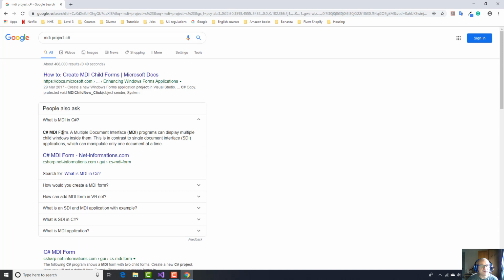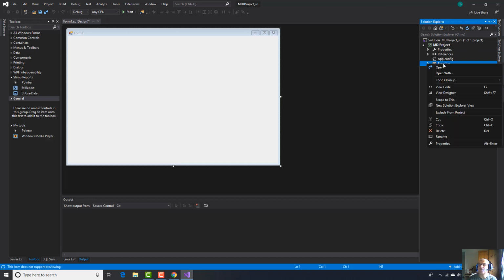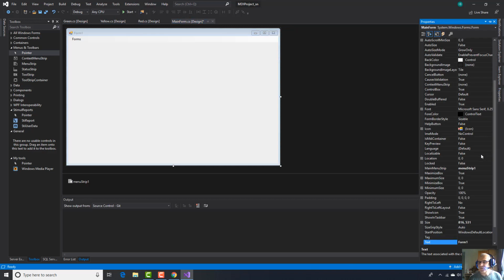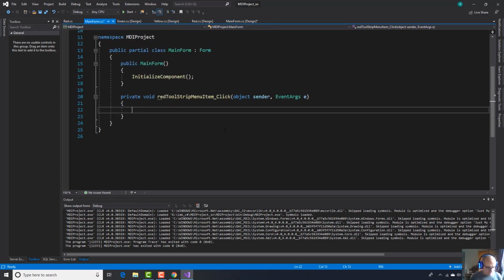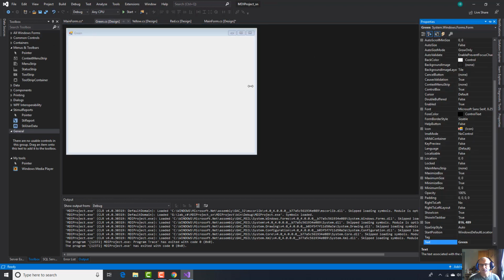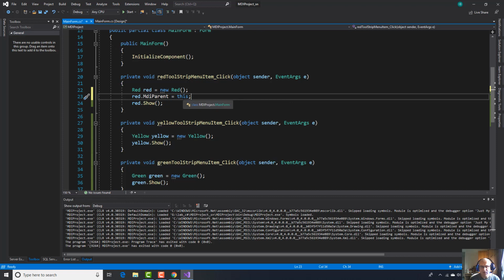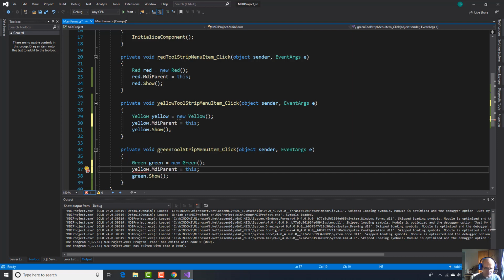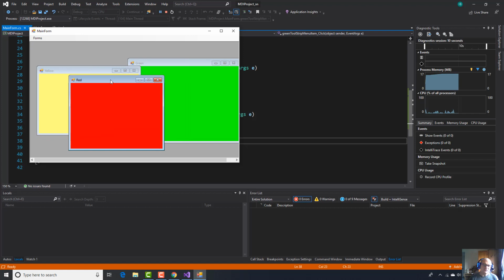Windows Form App C# Tutorial | How to make a MDI project